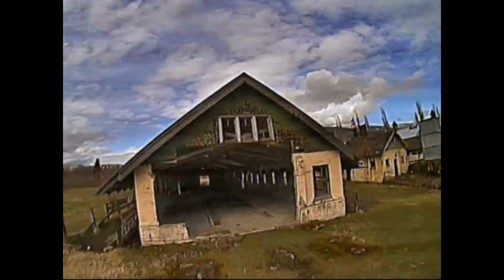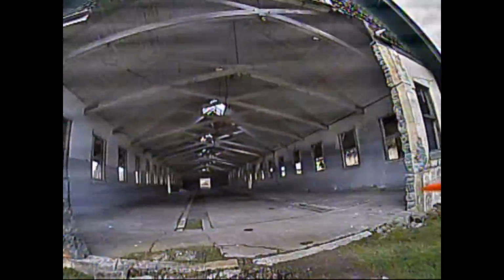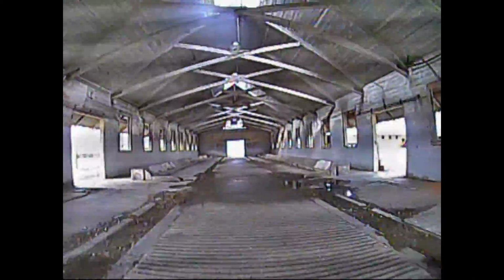Spektrum antenna mod and range test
I just wanted to do a range test and see how much I could increase the range by using higher dbi antennas.
Important note: Do not do this modification unless you have a ham radio license!

The antennas I used:

Remember, if you want to see how the modification is done, say so in the comments. If you have any suggestions for future videos, I would love to hear them!